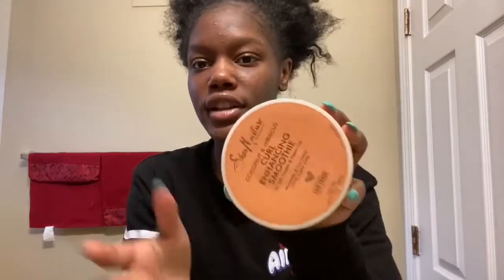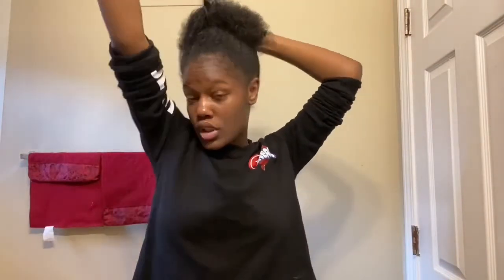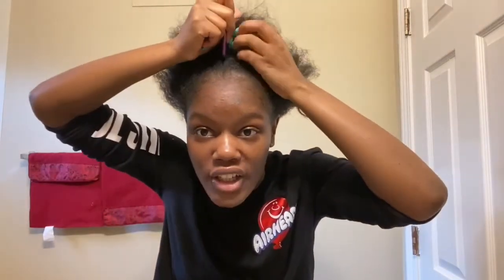4 Easy Hairstyles On 4c Natural Hair || Leylah Mon’e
Okay so Here are some Ideas .. It was very hard because I Didn’t Have My Products I Normally Use but stay tuned because Another Video Will Drop and it will be much better 🙏🏽😍 I Hope You Enjoyed tho ...

Wanna get to know me ??! Look down below
I am a 14 year old teenager who is also a artist. I love to rap, dance, and ofcourse inspire people .. I hope that in the future I inspired a lot of people and be able to have people say I Look up to her .. I Am a young artist (rapper) who is also trying to make it big and knows no matter what anybody says to continue to live my dream and do what I love.

Also if your new , listen to my new song Tried it on all music platforms!!